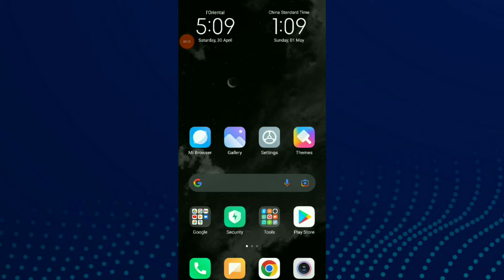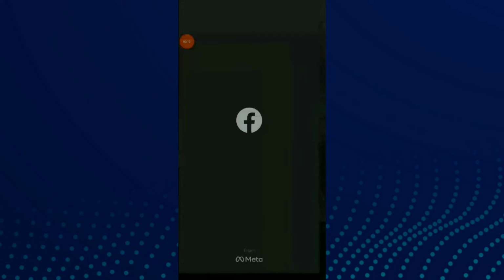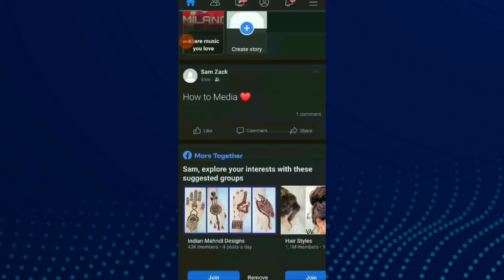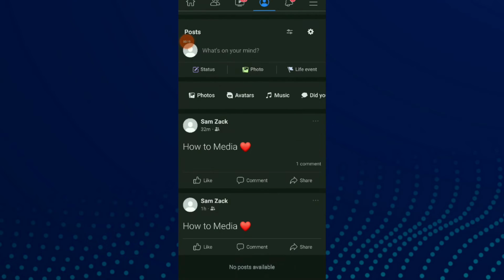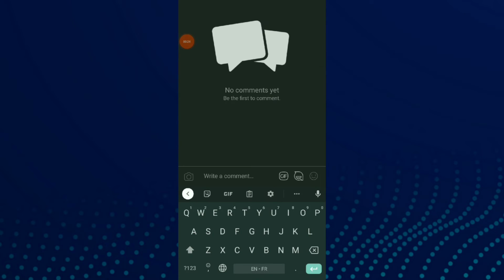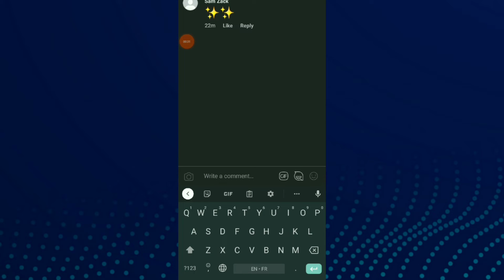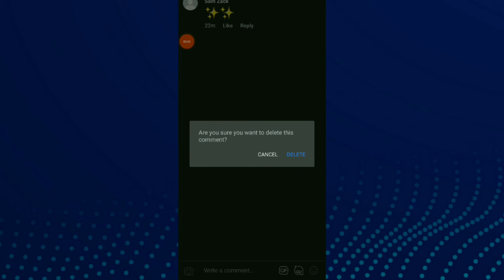How To Delete Your Post Comments on Facebook App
How To Delete Your Comment on Facebook App

My idols on YouTube:
Mike Vestil
Ali Abdaal
biaheza
Kevin David
Incognito Money
Sara Finance
Everyday Money
Channel Makers
Vidiq
SuperHumans Life